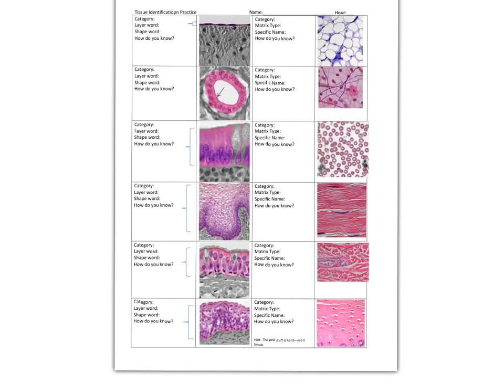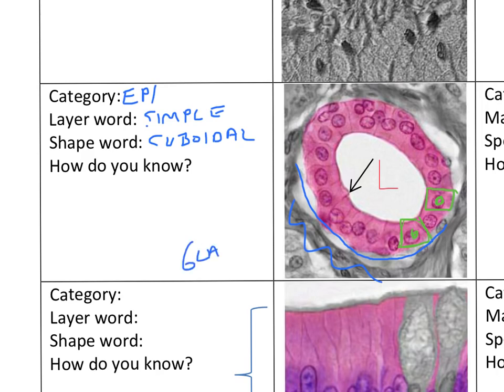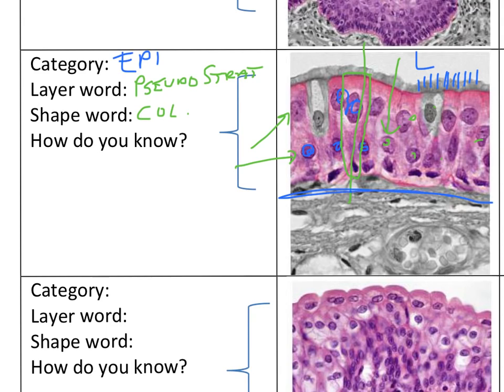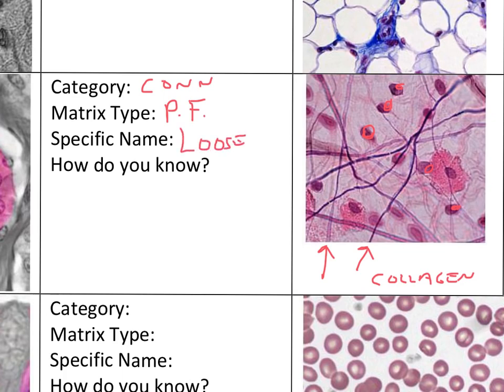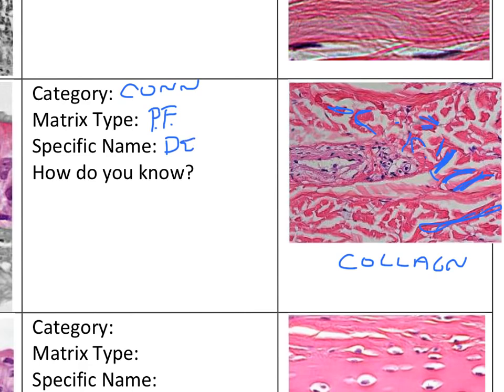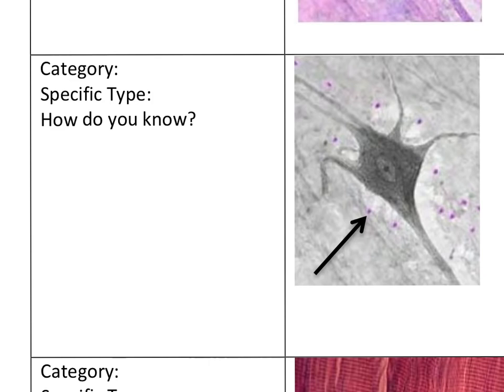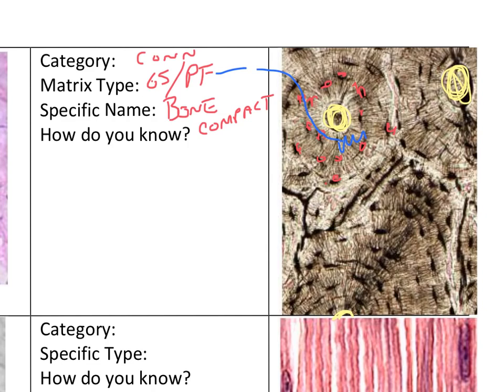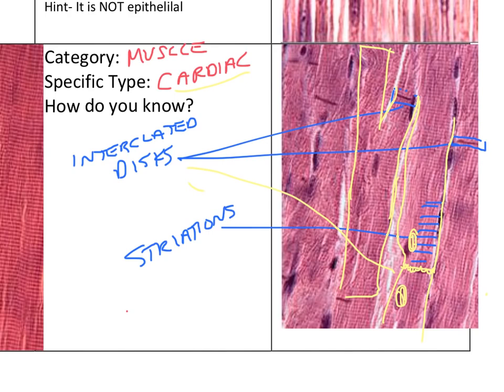28 April 2026